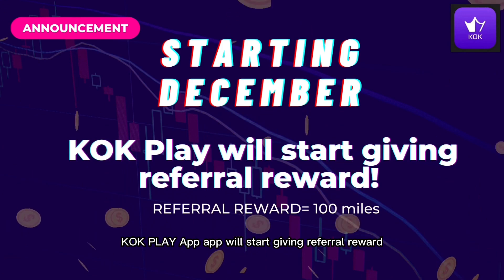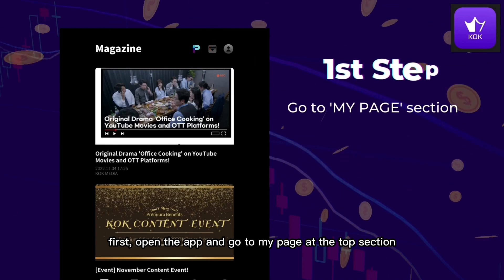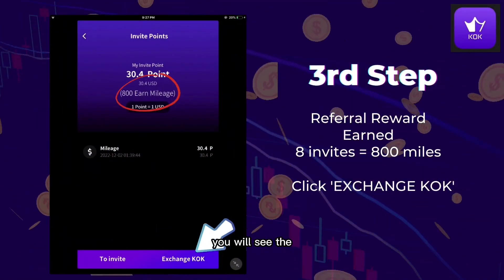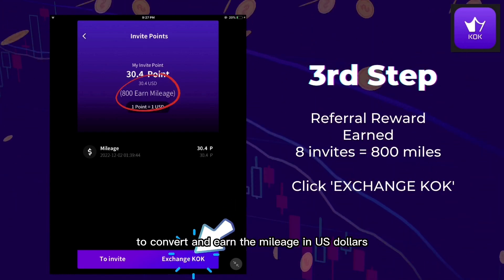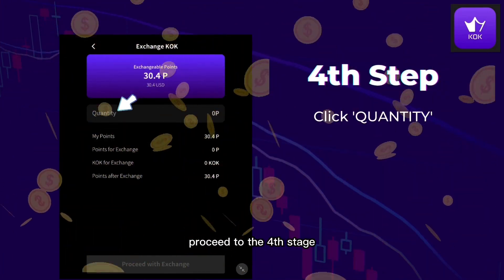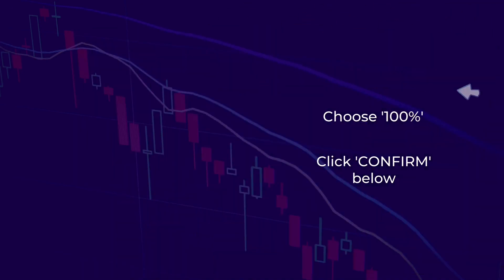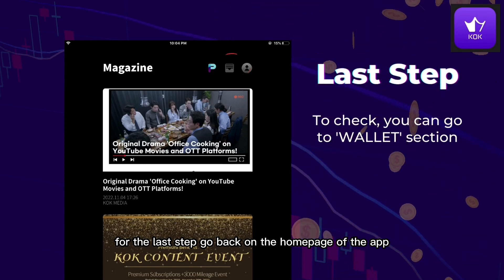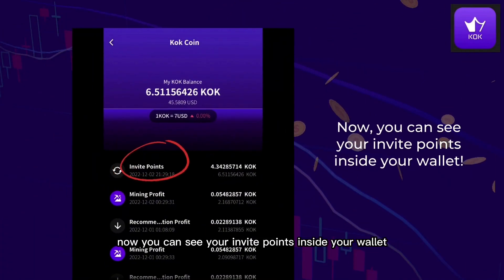How to claim Referral Reward?